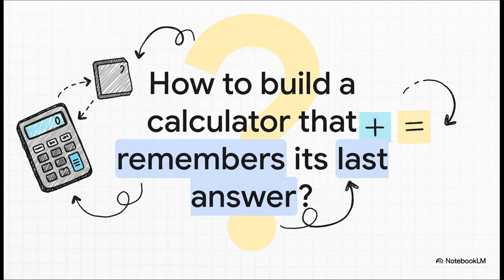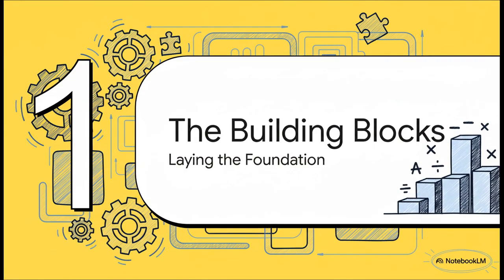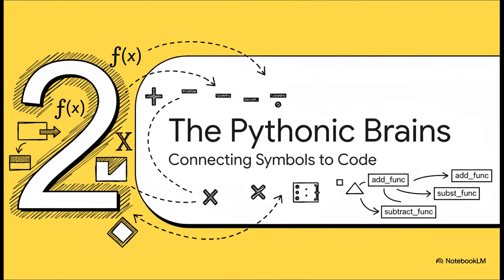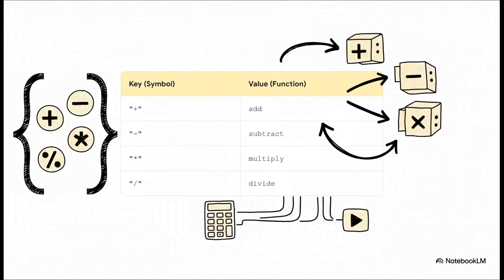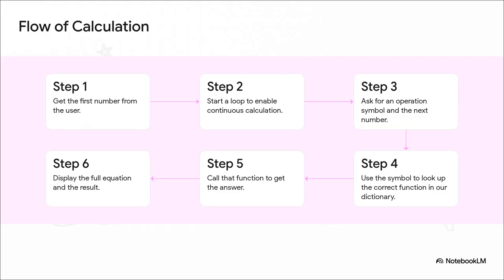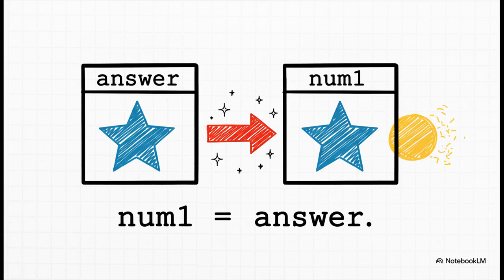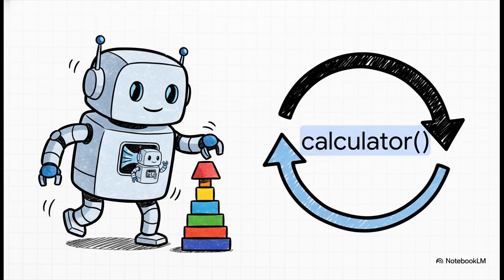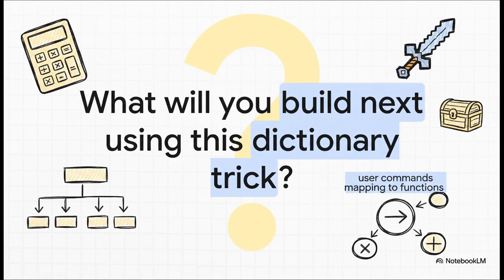Python Coding Day 20 | Building a Smart Calculator in Python: A Step-by-Step Guide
In this Python Coding Day 20 tutorial, we’re building more than just a basic calculator—we’re creating a "Smart Calculator" that can remember your previous answers and chain calculations together! 🧮🐍

If you've ever wondered how to make a program hold onto a result so you can immediately use it in the next step (just like a real calculator), this step-by-step guide is for you. We will move beyond messy `if/else` statements and use **Dictionary Dispatch** to write cleaner, professional-grade code. You'll also learn how to use **recursion** to gracefully reset your program.

* How to build basic math functions that return values properly.
* **Dictionary Dispatch:** The "Pythonic" way to map user inputs to functions (replacing clunky if-statements).
* **While Loops:** Keeping your program running for continuous calculations.
* **Recursion:** A simple trick to restart your application from scratch.

👇 **Timestamps:**
[[00:00]( Introduction: The logic behind a "Smart" Calculator

[[01:10]( Adding an ASCII Art Logo

[[01:40]( Defining Single-Purpose Math Functions

[[02:00]( Dictionary Dispatch vs. If/Else Statements

[[03:28]( Building the Main Calculator Loop

[[04:00]( The Magic Logic: How to Chain Calculations

[[04:54]( Using Recursion to Reset the Program

[[05:30]( Recap & Real-world Applications

🔥 ChiruCodes Community!